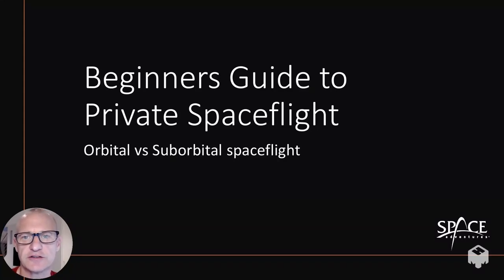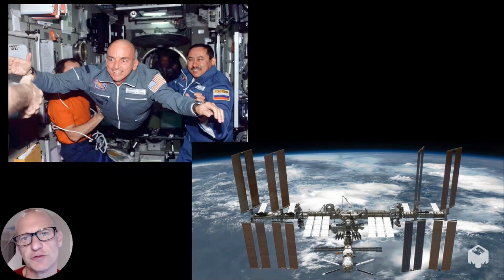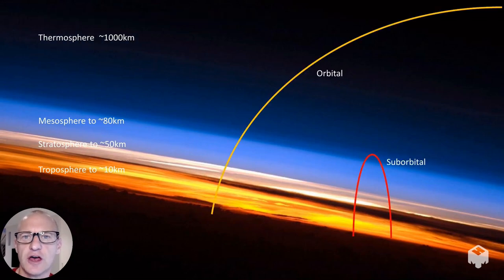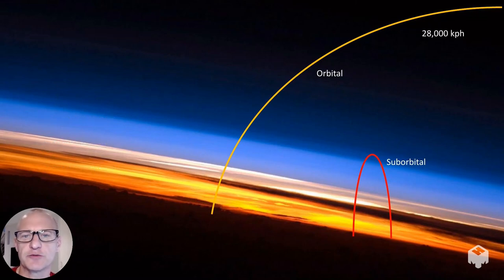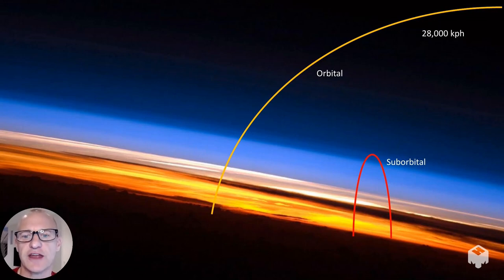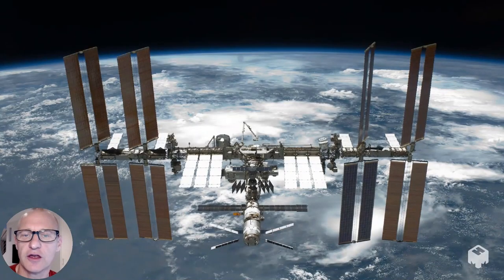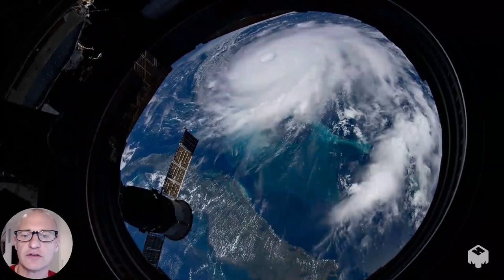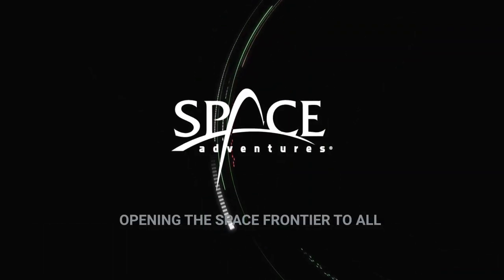Orbital vs Suborbital Spaceflight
A brief look at the differences between orbital and suborbital spaceflight, including the:
- distance above Earth;
- speed
- views and
- time spent in space.